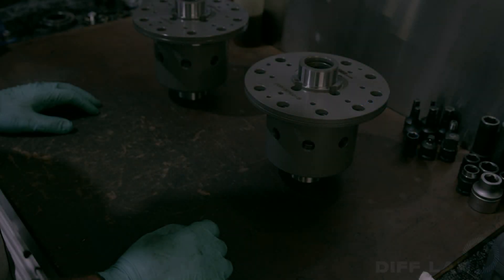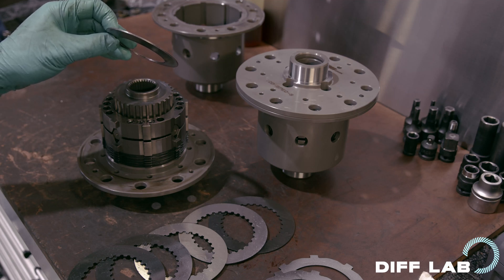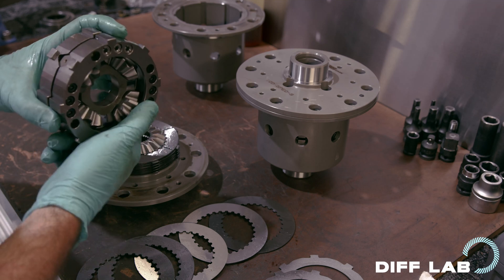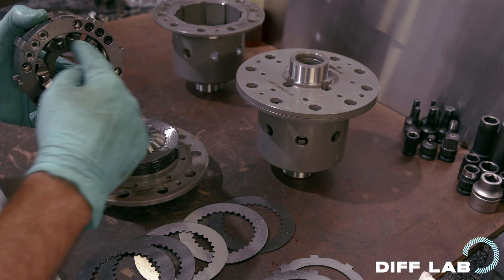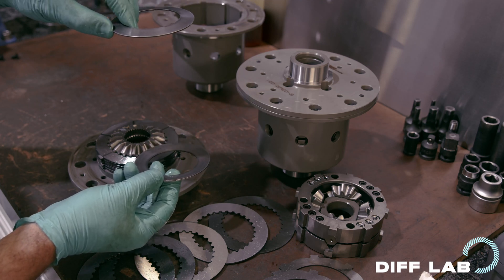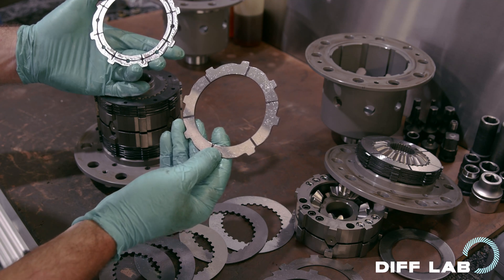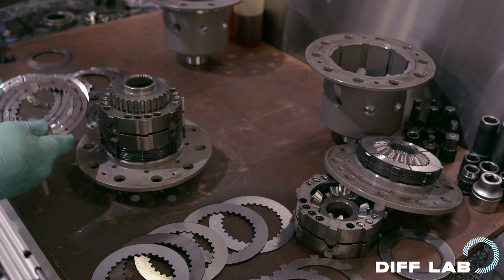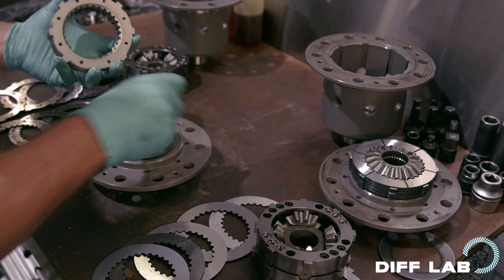OS Giken Superlock vs TCD (Spec-S)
OS Giken Superlock Spec-S vs TCD Spec-S. These units are both BMW 210mm units to suit E46 M3, E90 M3, E60 M5 etc, and are otherwise the same unit save for the TCD inner plates, which have a much different oiling system vs the Superlock inner plates. This is a dry tech talk, and only useful if you specifically want to see the internals of a TCD.

This is a free video with no ad breaks, and nothing for sale. Please keep comments positive, or otherwise to yourself.

Shot at Diff Lab, Australia's home of ultra high performance differentials for motorsport.

Shot in glorious 6K Blackmagic Raw, presented in UltraHD. Beats provided by our man Taine Noble of the group Karmadella, who you can find on Spotify. Taine runs Six Creative studio in Brisbane, for your creative needs.